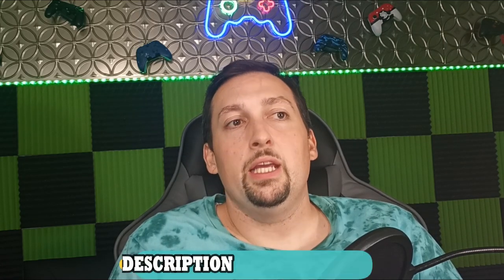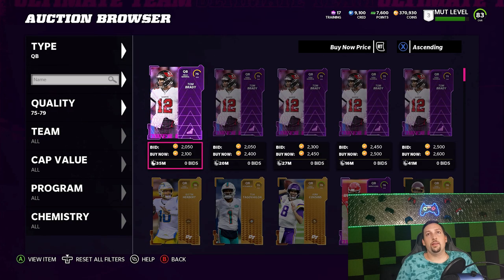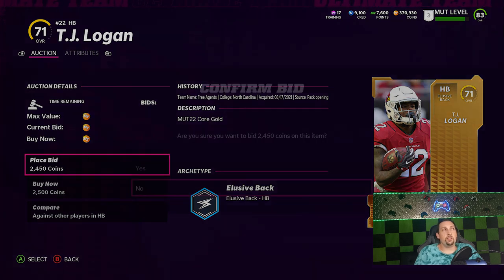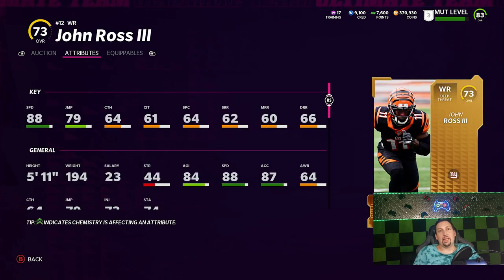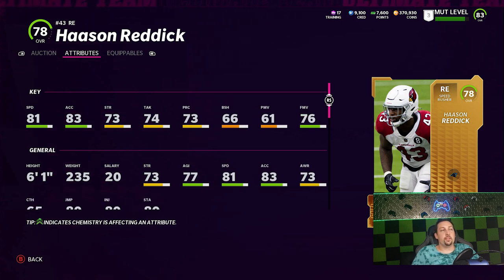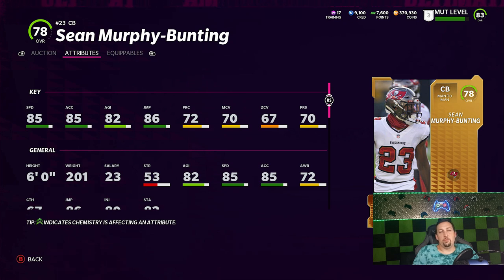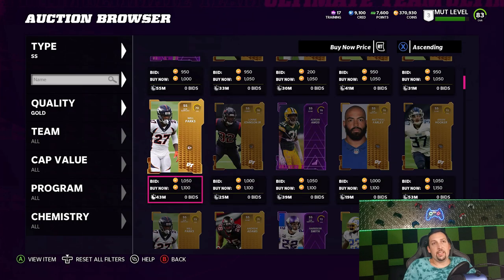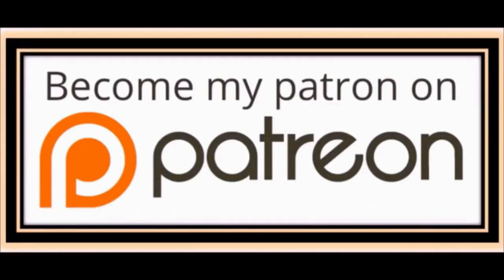Best Day 1 BUDGET BEASTS 💪 for Offense & Defense in Madden NFL 22 Ultimate Team! No Money Spent Tips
Looking for some cheap players to start your mut team? In this video i go the best budget beast players for day 1 in madden NFL 22 ultimate team. Best offense and defense players to get at every position including quarterback, running back, wide receiver, tight end, defensive end, linebacker, cornerback and safety. Mut 22 tips and tricks for no money spent teams that will save you coins